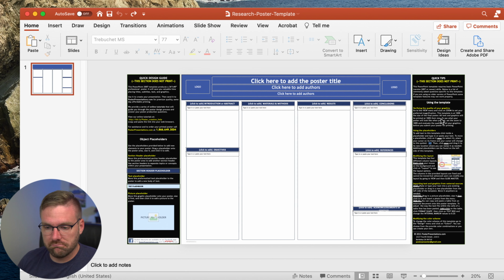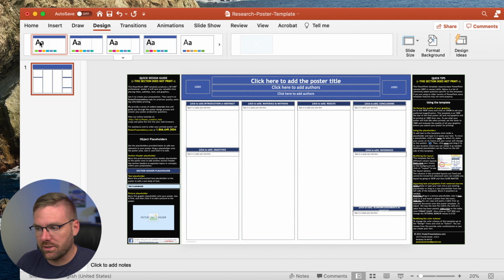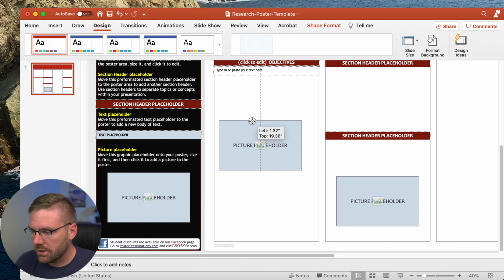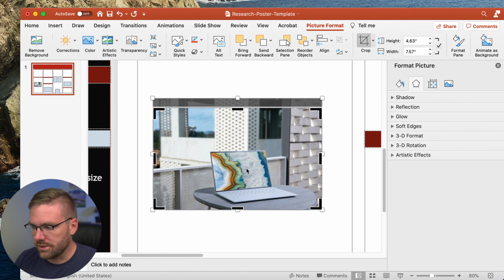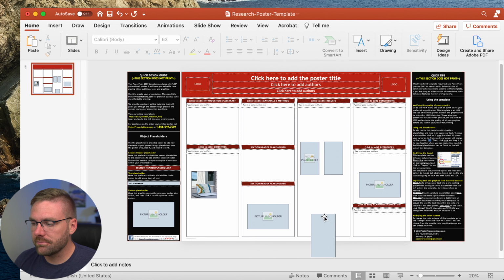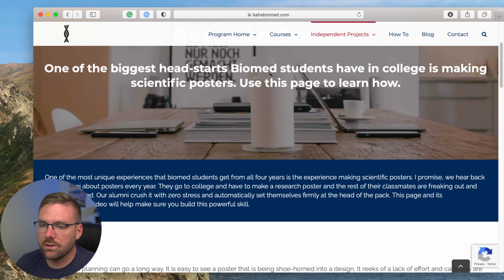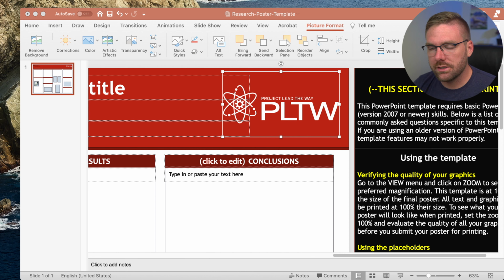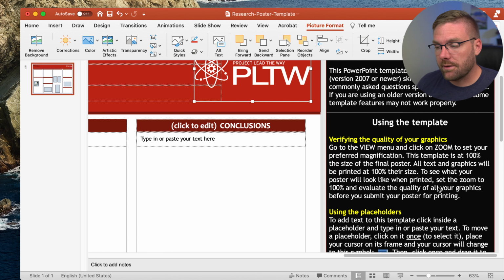Research Poster Template